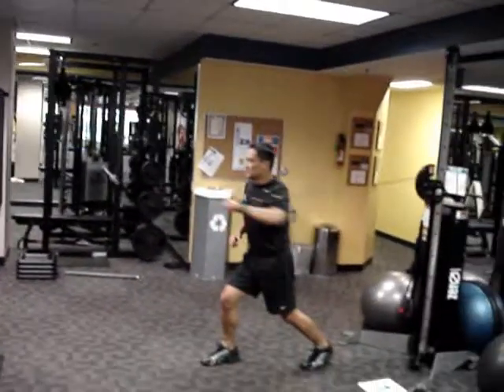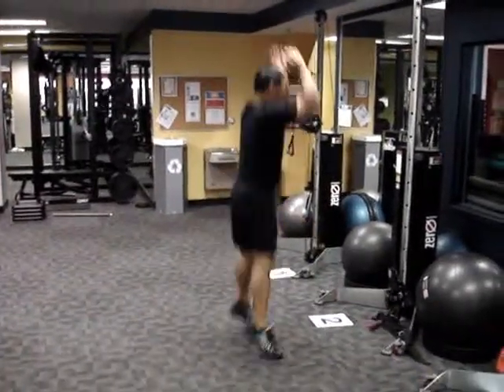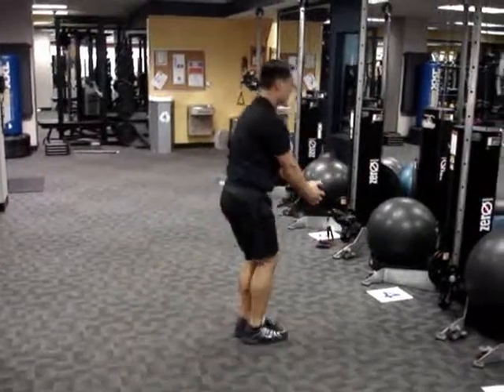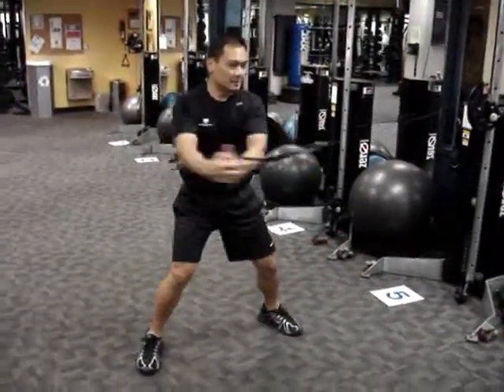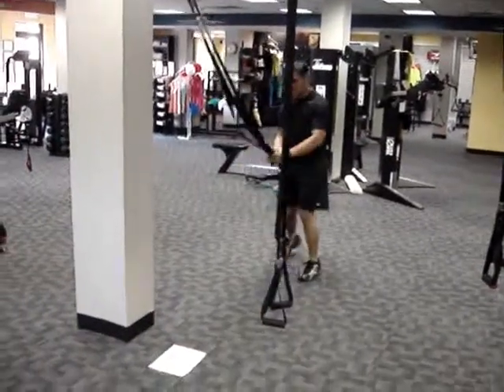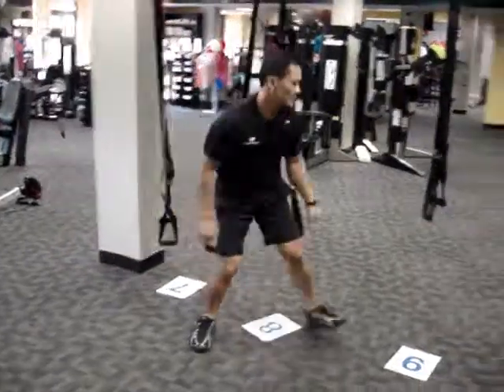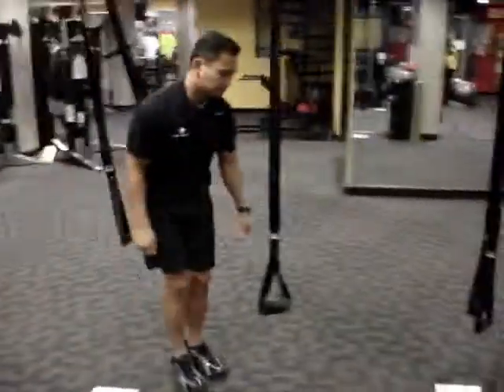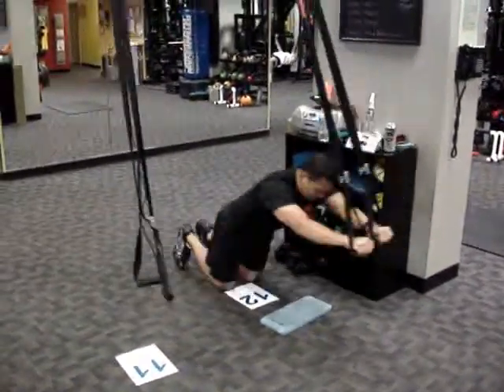NutriFormance Hybrid Group Training - July 2011